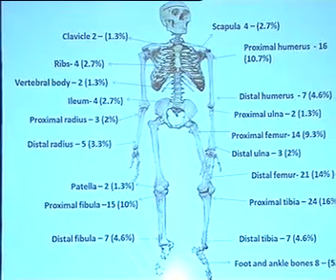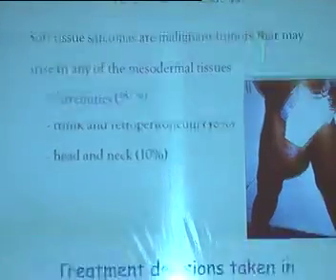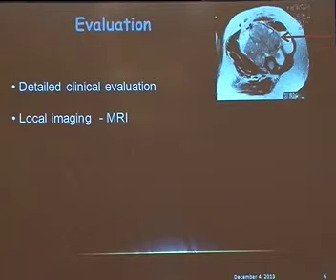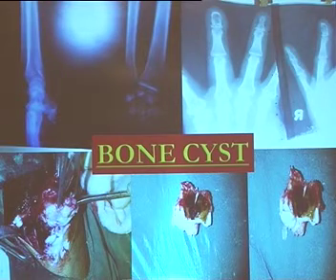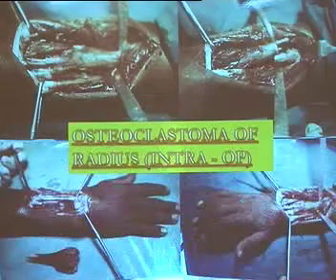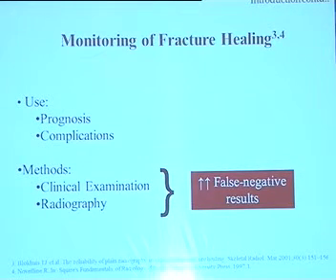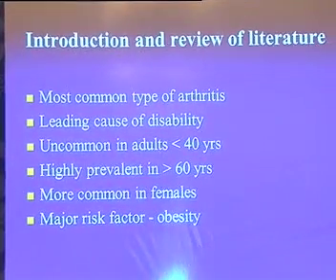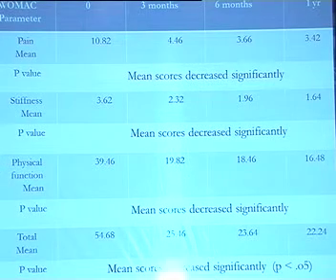Hall B 8Dec T1 - IOACON2013